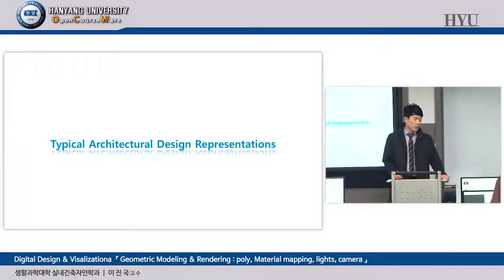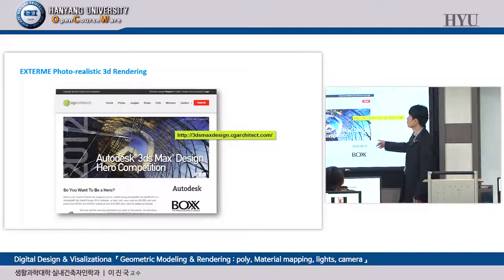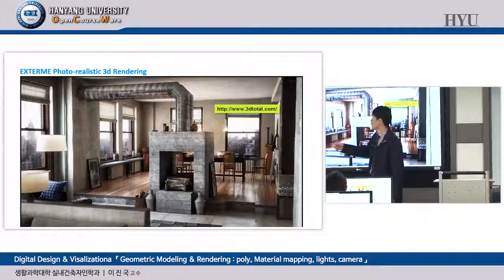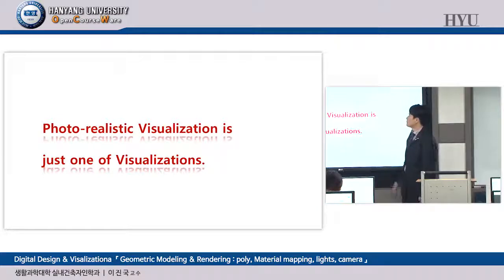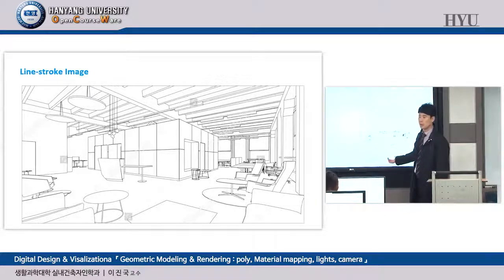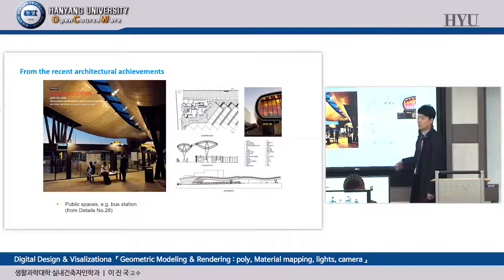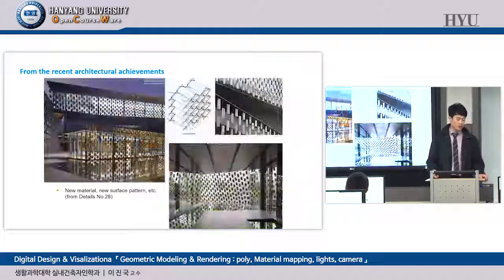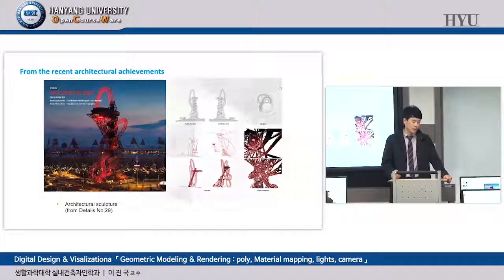11 Architectural Design Representation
Architectural Design Representation